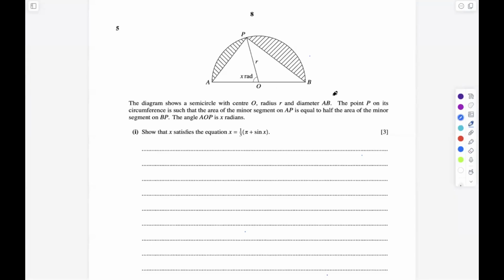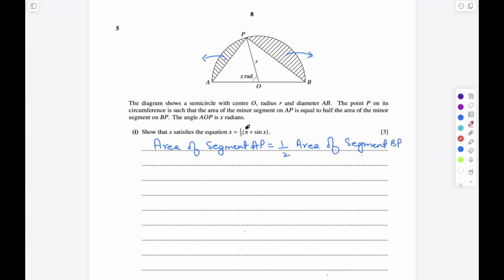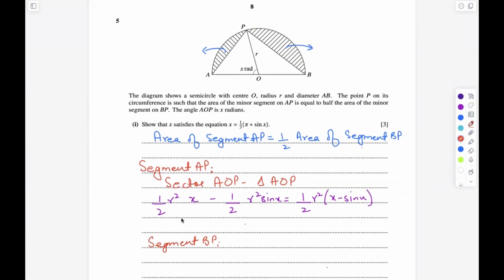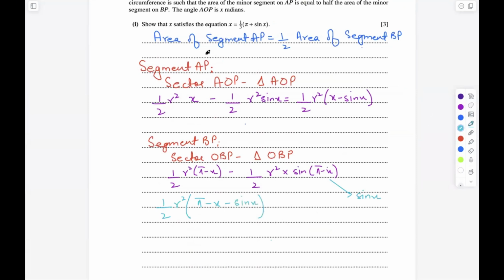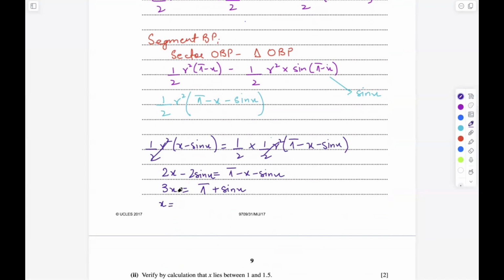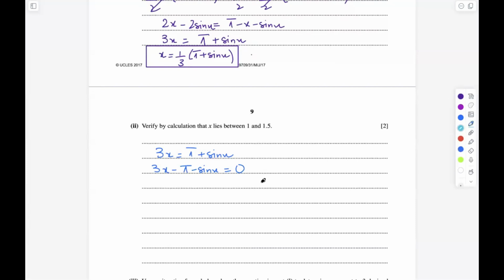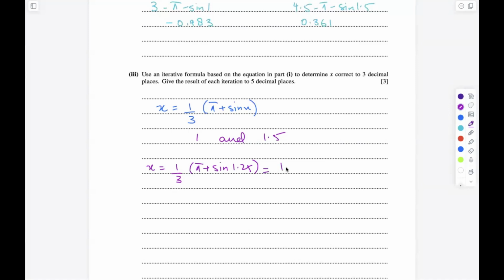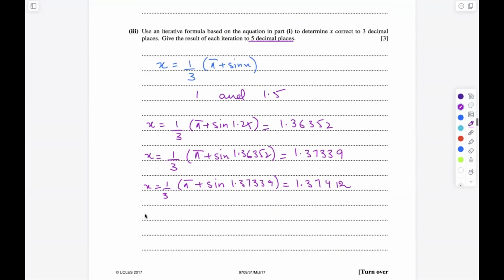A Level Math |June|9709|2017| P31| Q5| Past Papers